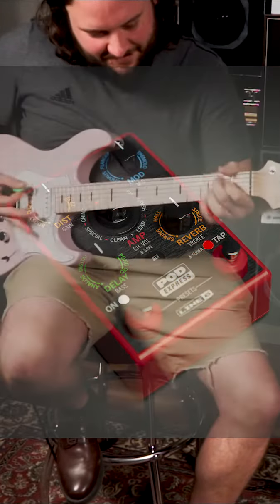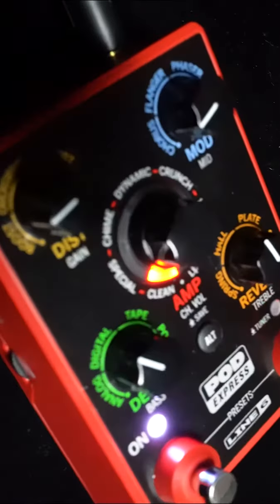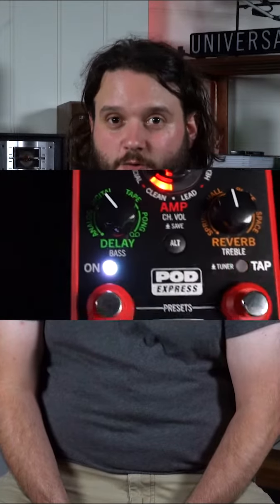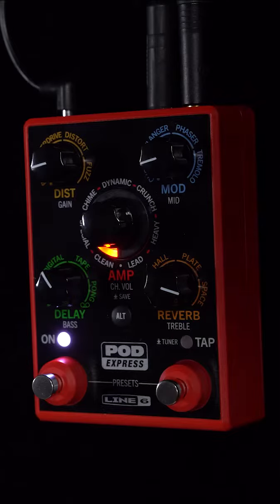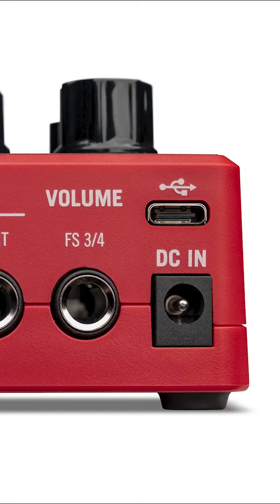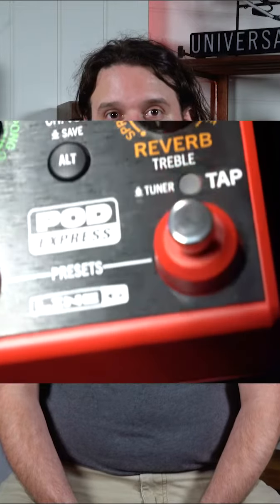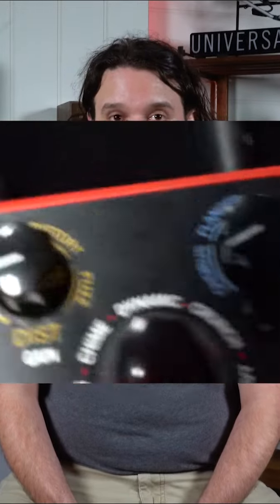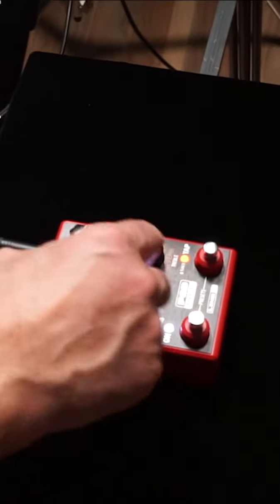Line6 Pod Express for Guitar is here!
The new @official_line6 Pod Express for guitar is here, an ultra-compact effects pedal that can go anywhere!